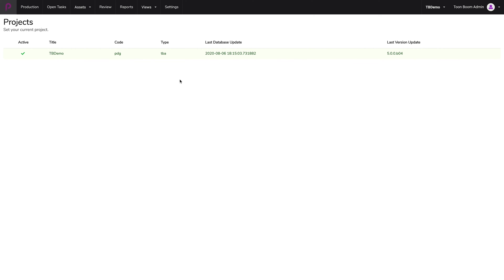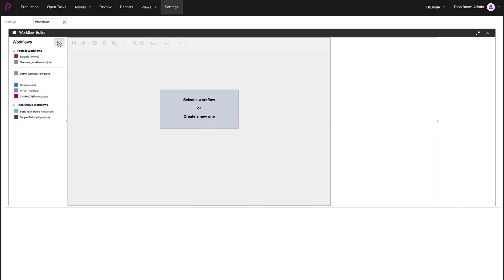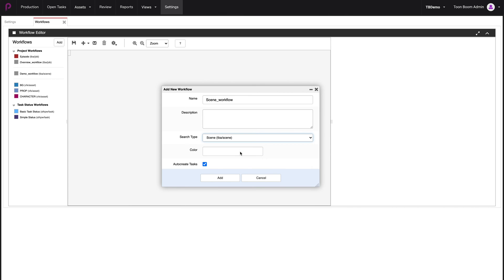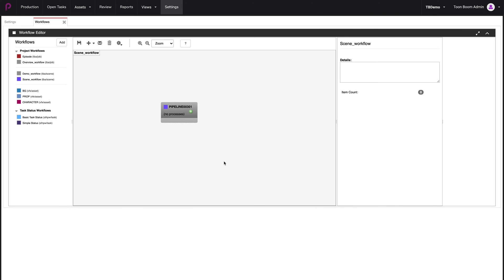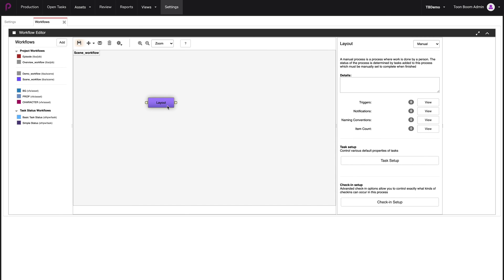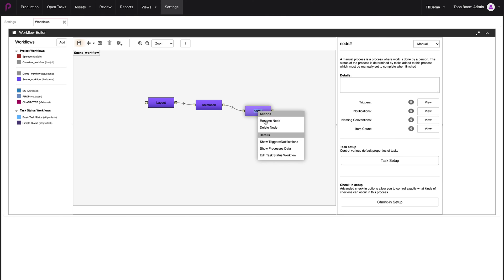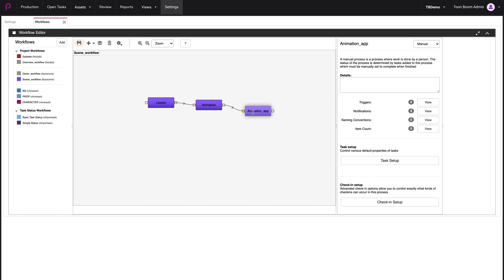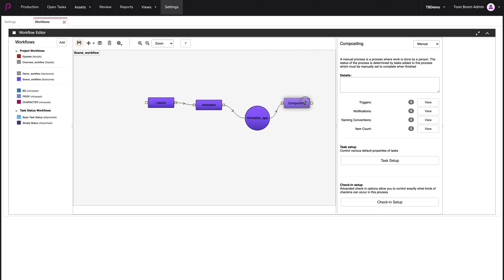Create Scene Workflows in Producer 20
In this video, we take users through the process of creating scene workflows in Producer 20.

In the next video, we will learn more about creating and applying scene task status workflows:

Producer 20 provides real-time access to the progress of your animated features and series, making it easier to manage global production processes. Track tasks, assets, scenes, production progress, team management, efficiencies across departments, reporting and more. Plus, Producer seamlessly integrates with the software your team needs to get the job done including Storyboard Pro and Harmony.